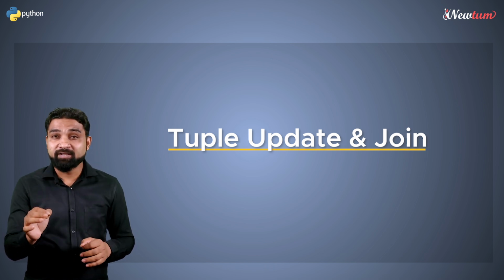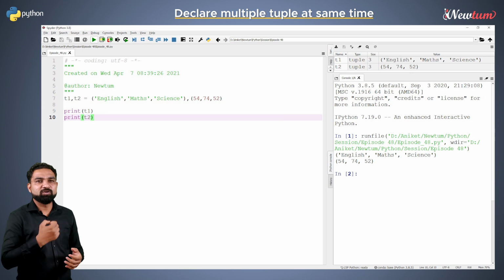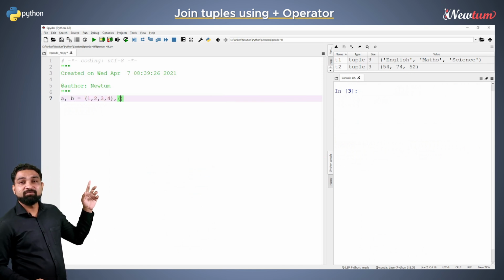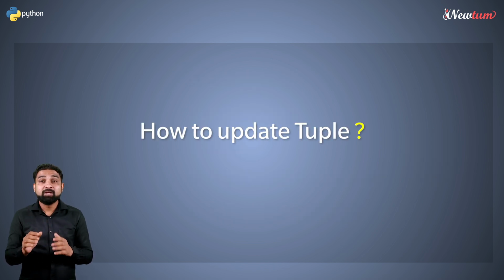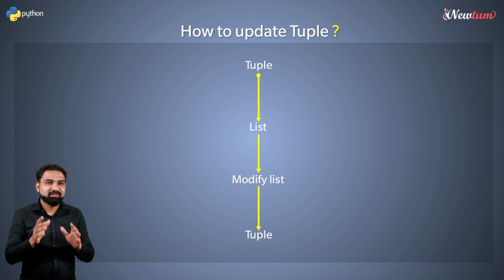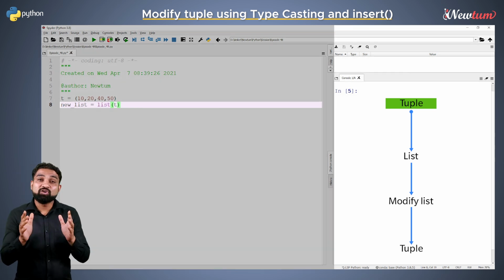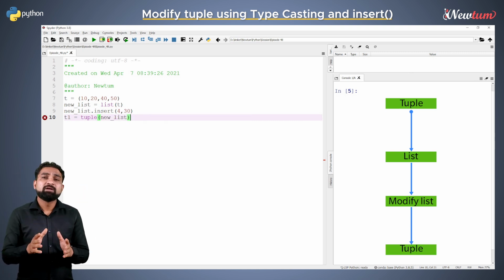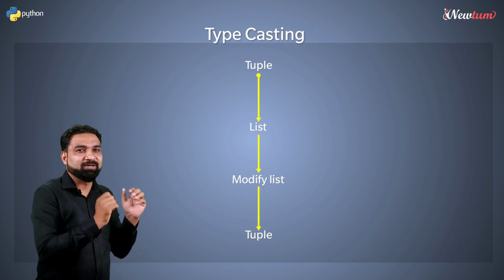Update and Join Tuples in Python | Python Tuple Tricks for Beginners | Chapter 48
Learn how to join and update Python Tuples. This session covers declaring multiple tuples, joining tuples with +, and modifying tuples using typecasting to lists. Perfect for Python beginners who want to master tuple operations.